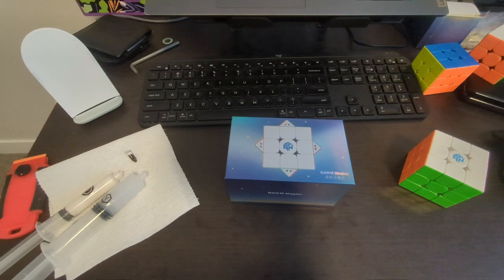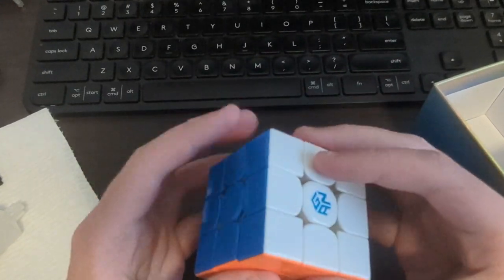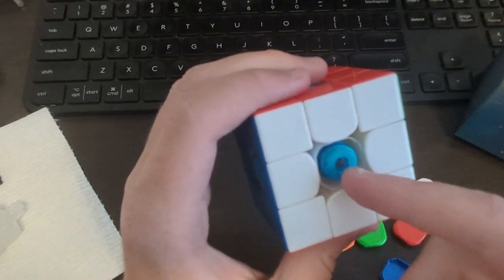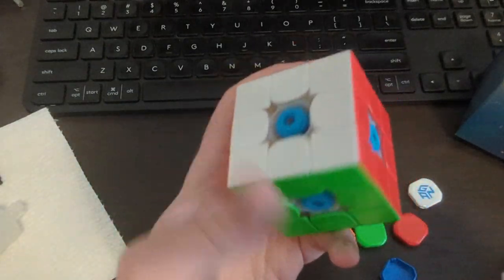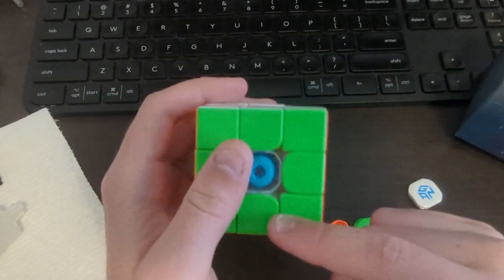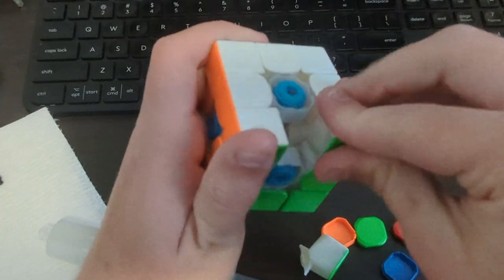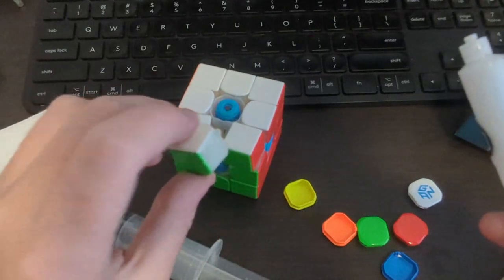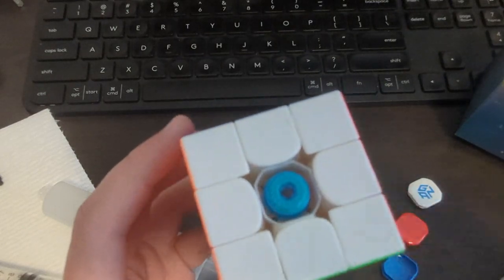GAN12 MagLev Setup Tutorial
Getting the opportunity to experiment with four different 12s for a week was a great experience, and I'm really happy that I found something that works so well.